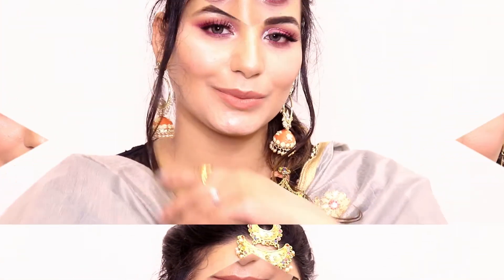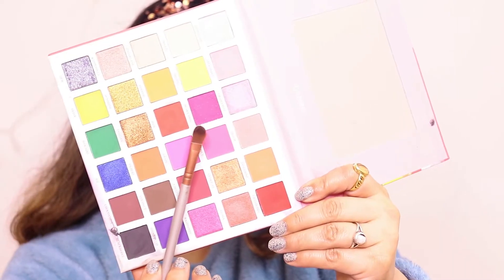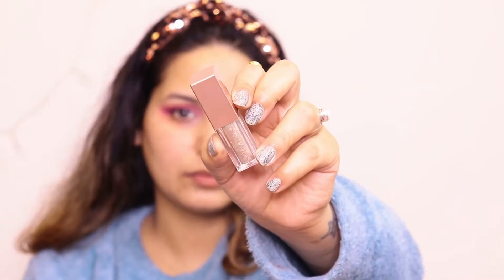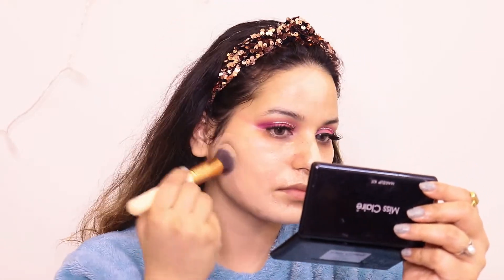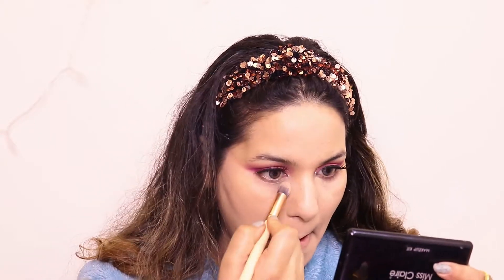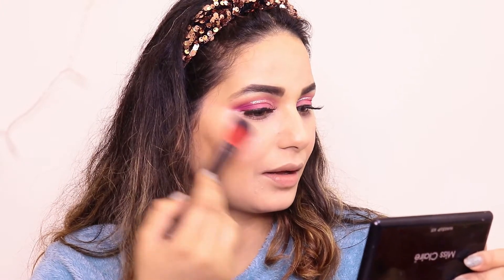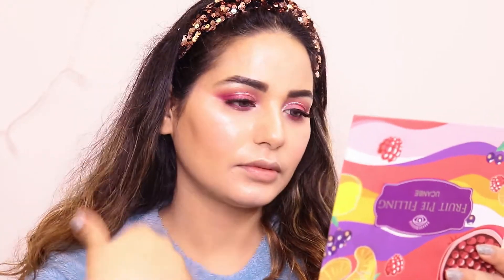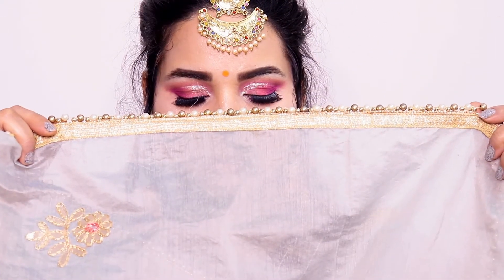Try This Beautiful or AASAAN traditional Punjabi LOHRI Makeup in the evening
Happy Lohri Everyone
love you.

to do punjabi lohri makeup,traditional lohri makeup,happy lohri

MAKEUP DEETS

good vibes at purple 💜

MAYBELLINE FIT MEE FOUNDATION

INSIGHT PRIMER

sugar bronzer

MAYBELLINE FIT MEE CONCELER

FACES CANADA COMPACT

BLUSH GLOW PALLET SWISS BEAUTY

UCANBE FRUITPIE FILLING EYE SHADOW PALLET

GLIITTER SWISS BEAUTY EYE SHADOW

COLORBAR MASCARA

NY BAY EYELINER at purple 🟣

ADS LIP PENCIL

GIGI HADID BROW KIT

LAKME 9 TO 5 CREMY MATT LIPSTICK

Follow mee on all social media platforms

Instagram . I'm on Instagram as @pihustyle_by_punitaparashar. Install the app to follow my photos and videos.